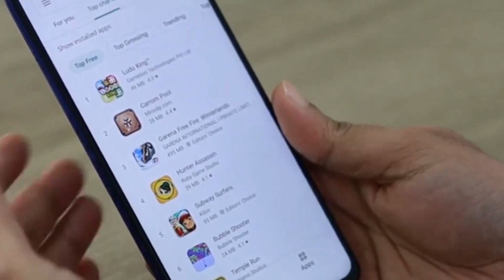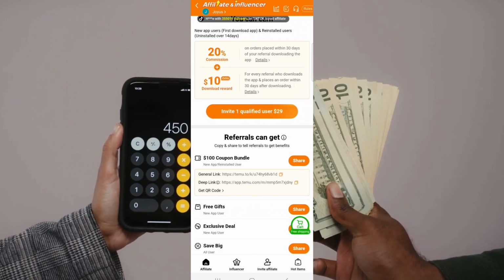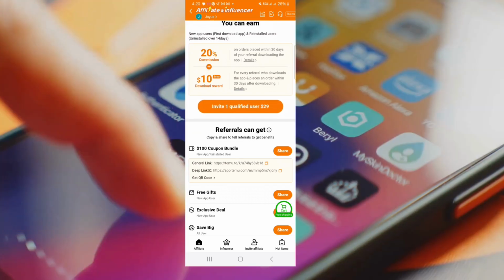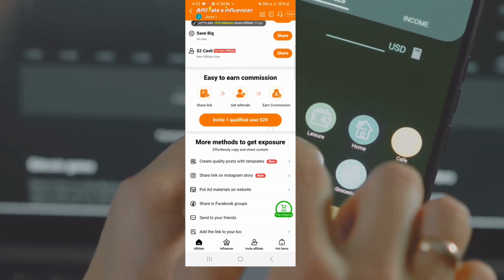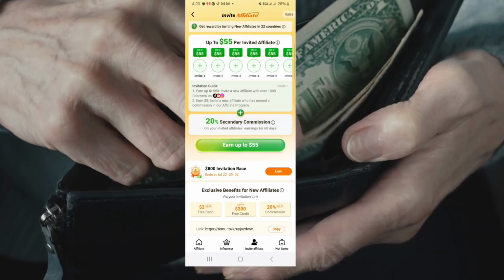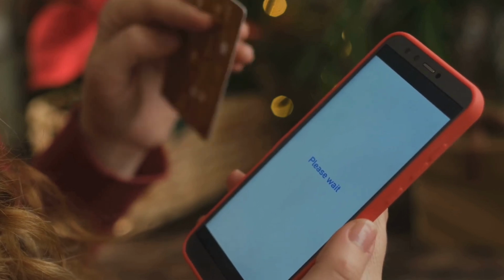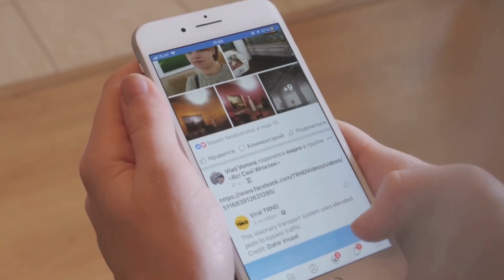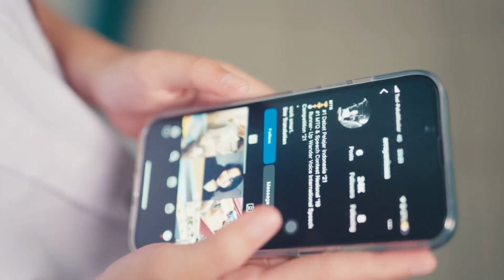The Secret to Earning Cash with Temu: Step-by-Step Guide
💰 Unlock Your Earning Potential with Temu!

Are you looking for easy and effective ways to make money online? In this video, I’ll guide you through simple steps to earn cash with Temu, a platform that’s changing the game for online shoppers and sellers alike!

🌟 What You’ll Learn:
- How to get started with Temu
- Tips and tricks for maximizing your earnings
- Real-life success stories from Temu users
- Strategies to leverage Temu’s features for profit

Whether you’re a beginner or an experienced online entrepreneur, this video is packed with valuable insights to help you make money with Temu effortlessly. Don’t miss out on the opportunity to turn your spare time into cash!

👉 Join the Temu community today and start your journey to financial freedom!
👉 ht👉 Join the Temu community today and start your journey to financial freedom!